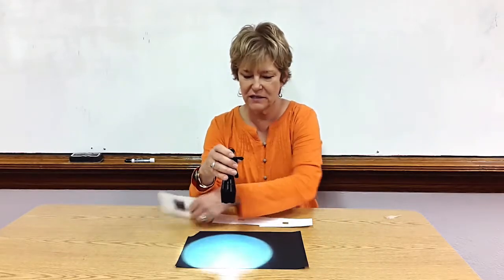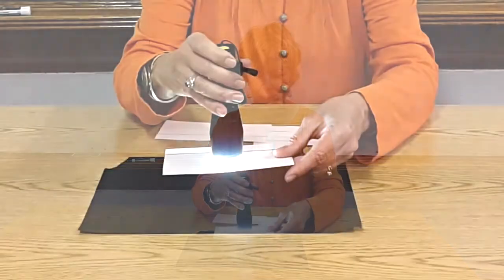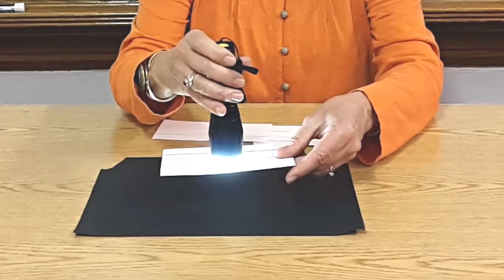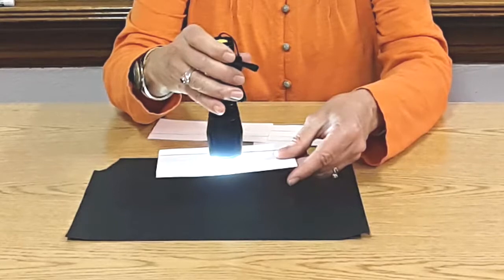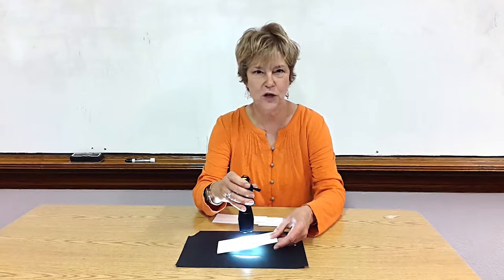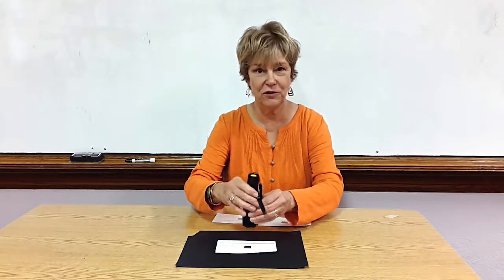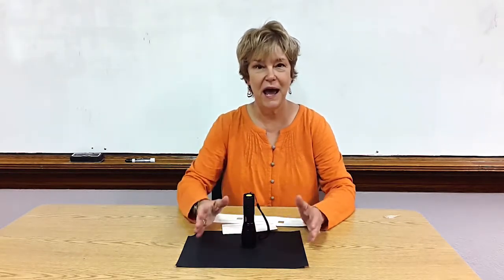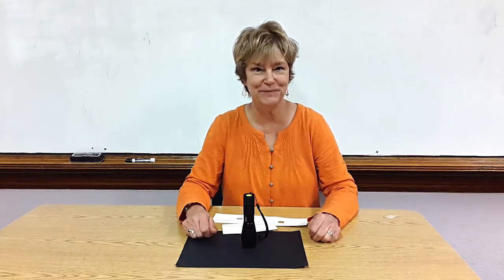Properties of Light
A flashlight and a few different types of paper or material are used to teach young children about light. The teacher and students experiment with ways that light does and does not pass through objects then discuss their findings.